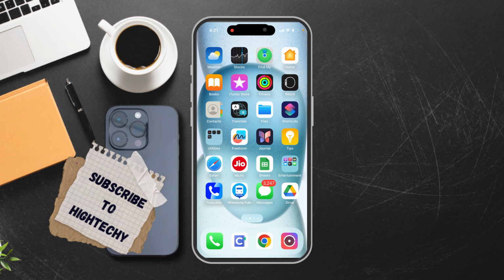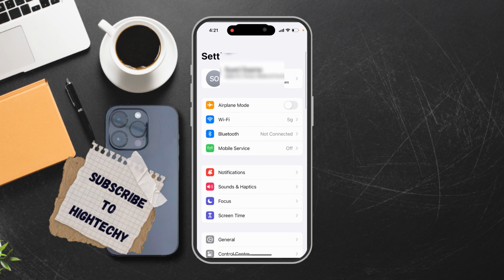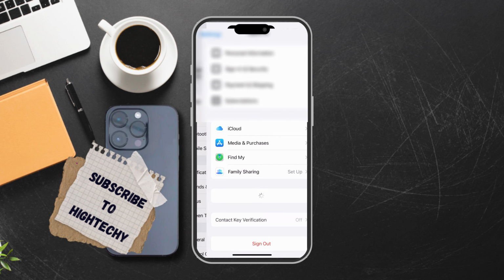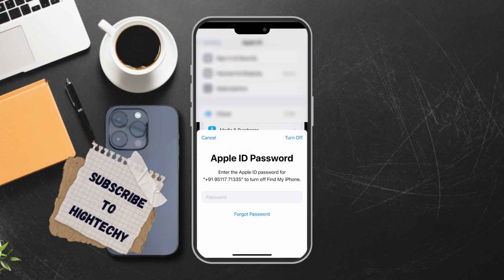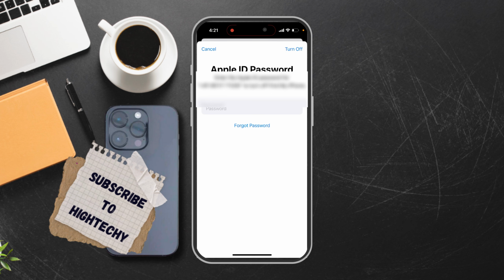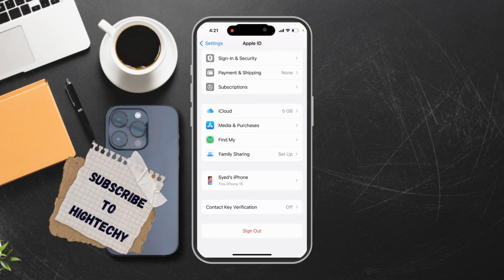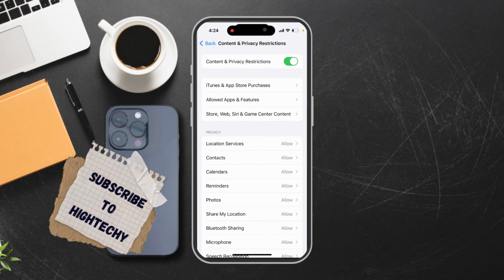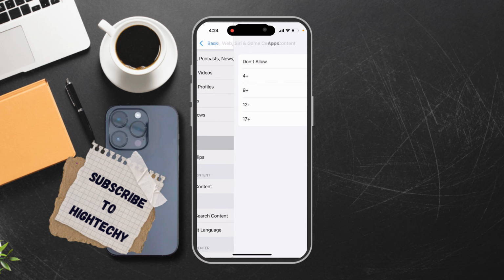iPhone apps not downloading [Solved]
iPhone Apps Not Downloading? Fix It Now!

Is your iPhone refusing to download apps? Don't worry, we've got you covered! This video will walk you through several quick and easy solutions to get your app downloads working again.

Learn how to troubleshoot common issues like storage problems, network connectivity, payment method issues, and more. We'll provide step-by-step instructions to help you get back to enjoying your favorite apps.

Don't let app download problems slow you down! Watch this video now and get back to downloading your favorite apps in no time.